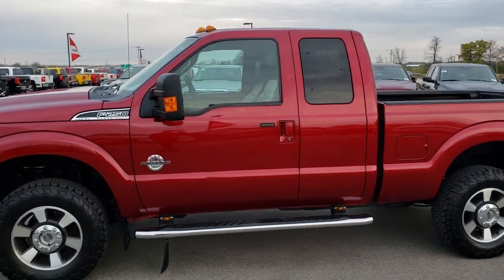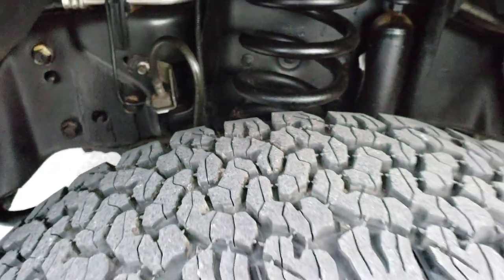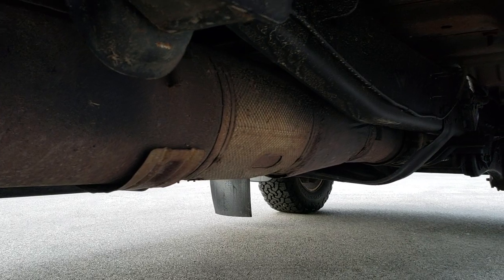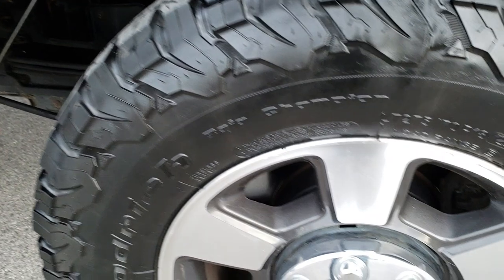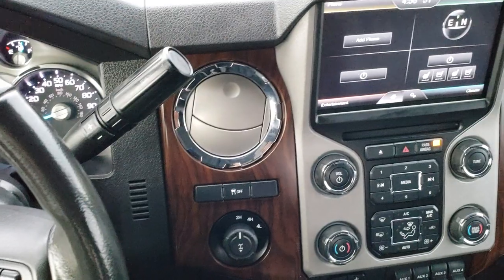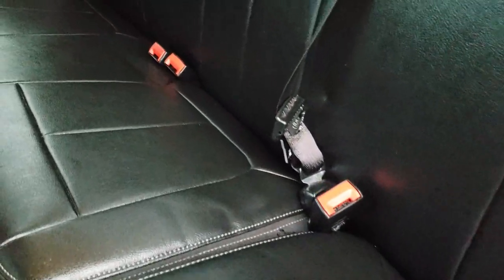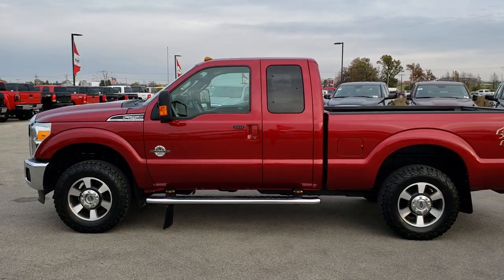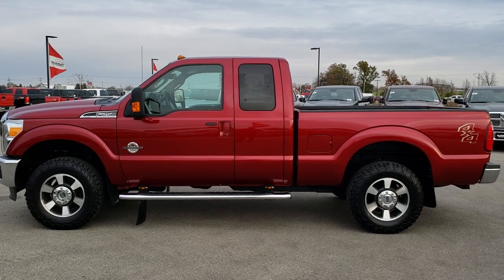2013 FORD F250 SUPERCAB POWERSTROKE DIESEL FOND DU LAC WALK AROUND REVIEW SOLD! 135X SUMMITAUTO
This 2013 FORD F250 SUPERCAB SHORTBOX POWERSTROKE DIESEL LARIAT IN RUBY RED METALLIC is the vehicle we did walk around review of today.

2013 FORD F250 SUPERCAB SHORTBOX POWERSTROKE DIESEL LARIAT IN RUBY RED METALLIC

STOCK: 135X
PRICE: $34,991
MILES: 83,133
MAKE: FORD
MODEL: F250
VIN: 1FT7X2BT6DEB39782
LOCATION: FOND DU LAC OSHKOSH WISCONSIN, 54937 TRUCKS ON 41

1 OWNER! CLEAN TITLE HISTORY! 6.7 Liter V8 Powerstroke Turbo Diesel Engine, 400 Horsepower, Supercab Extended Cab Four Door Ext, Short Box 6 1/2 Foot Shortbox, Lariat Package, Reverse Backup Camera Rearview Camera, Dual Power Air Conditioned Ventilated and Heated Seats, Black Ebony Leather Seats, Bucket Seats, Memory Driver's Seat, Full Towing Package with Receiver Trailer Hitch, Wiring and Transmission Cooler Tow Package, 4 Upfitter Switches, Tow Command Factory Electric Brake Controller, Powerscope Tow Power Mirrors that Power Telescope and Power Fold in with Built-in Directional Signals, Advancetrac with Roll Stability Control Traction Control, 3.55 Gears with Limited Slip Differential, Painted and Polished Aluminum Rims Premium Wheels, Four Wheel Disc Brakes, Factory Chromed Stepbars, Drop-in Bedliner, Bedrail Covers, Clearance Lights, Fog Lights, Raise Assist Tailgate, Reverse Sensors, Securicode Driver Side Doorcode Keyless Entry, Locking Tailgate, AM / FM Radio Tuner, Sirius/XM Satellite Radio Capabilities Sirius / XM, CD Player, MyFord Touch System, Microsoft SYNC System with Bluetooth, Hands-Free Audio System Blue Tooth, SD Card Slot, USB Jack Portable Audio Connection, Keyless Entry with Factory Remote Start, Power Sliding Rear Window Rear Window Defroster, Adjustable Height Seatbelts, Driver and Passenger Front Air Bags, L.A.T.C.H. Child Safety System, Side Curtain Air Bags SRS Safety Restraint System, Multi-Function Steering Wheel Controls, Homelink System with Three Programmable Buttons for Garage Doors, Lighting Systems & Security Systems, Compass, Outside Temperature Display and Mileage Display, Dual Multi-Zone Climate Control , Power Adjustable Pedals, Factory Floormats, Woodgrain Dash Trim, Air Conditioning AC, Cruise Control, Power Locks, Power Windows, Automatic Headlights Autolamp, Tilt/Telescope Steering Wheel, 110V / 150W Auxiliary Power Outlet, Ruby Red Metallic Maroon, One Owner! Clean Autocheck! Very very clean inside and out! This is one of the sharpest 2013 Ford F250 super cab extendedcab shortbox 3/4 ton diesel trucks on our lot! Make your move before this super clean 4wd is gone!

STOCK: 135X
PRICE: $34,991
MILES: 83,133
MAKE: FORD
MODEL: F250
VIN: 1FT7X2BT6DEB39782